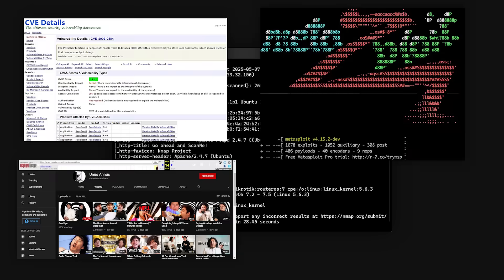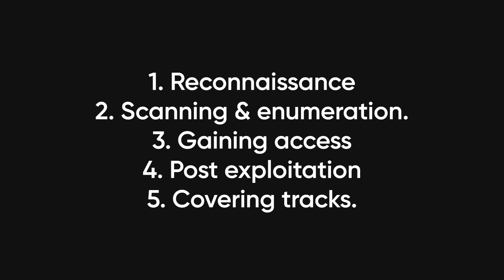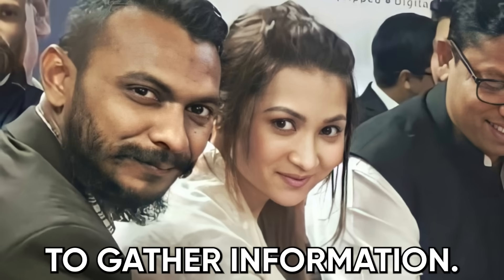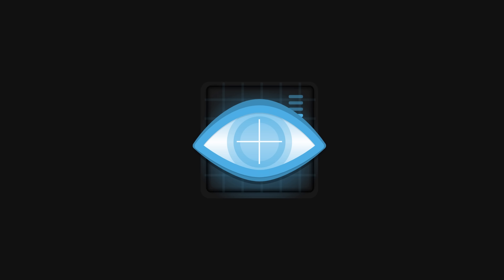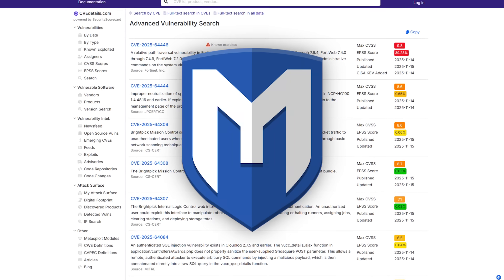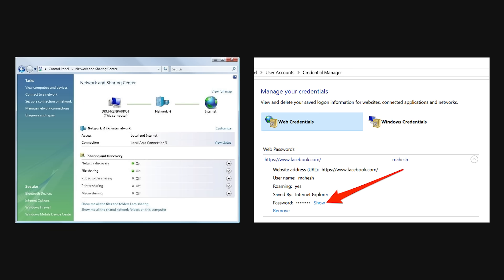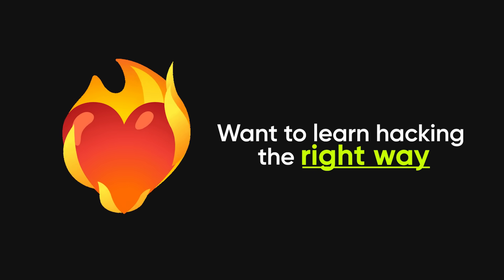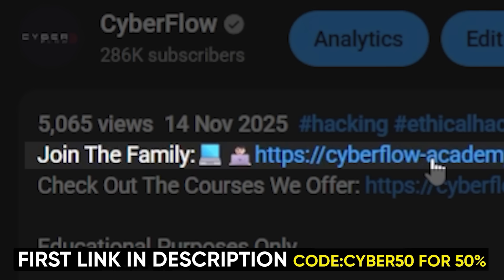ALL of HACKING (No BS, No Fluff) in 6 Minutes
If you have ever wondered how hacking actually works without the clickbait, the hype, or the endless fluff, this video is your complete high speed breakdown of the entire hacking process from start to finish. In just 6 minutes, you will understand the real workflow hackers use in the wild. No filler, no wasted time, just exactly how hacking works in the real world.

This video covers the full attack lifecycle used by ethical hackers, penetration testers and red teamers. Everything from reconnaissance to privilege escalation is explained in simple, practical language so you finally understand how real hacking actually happens. Whether you want to learn cybersecurity, bug bounty, or just understand how attacks unfold, this is the fastest and clearest explanation you will ever see.

We break down how hackers gather intel, how they scan for vulnerabilities, how they exploit systems, and how they gain deeper control inside a network. You will learn the difference between active and passive recon, how enumeration exposes hidden entry points, why misconfigurations matter more than Hollywood hacks, and how attackers escalate privileges to take over entire environments.

This video is designed for beginners, students, IT professionals, and anyone who wants a complete overview of hacking without long lectures or technical overload. If you are tired of vague tutorials and want the actual structure behind every cyber attack, this guide is built for you.

Thumbnail Inspo: 20 Minute University 🙏